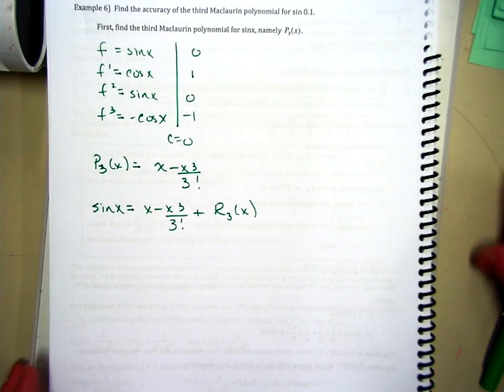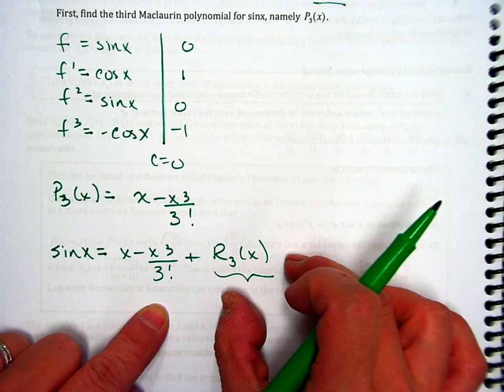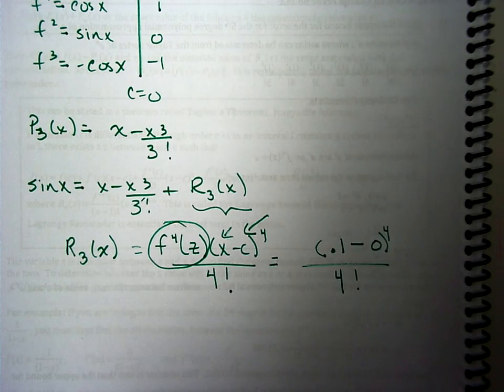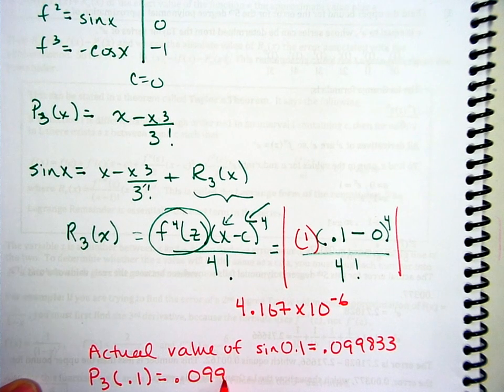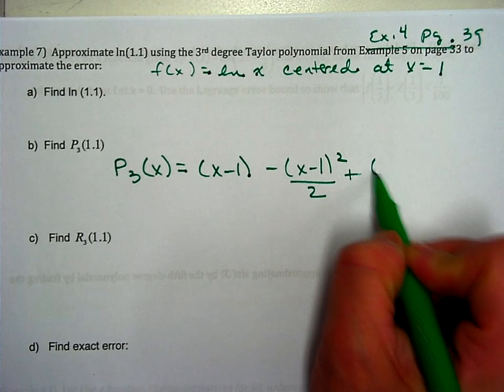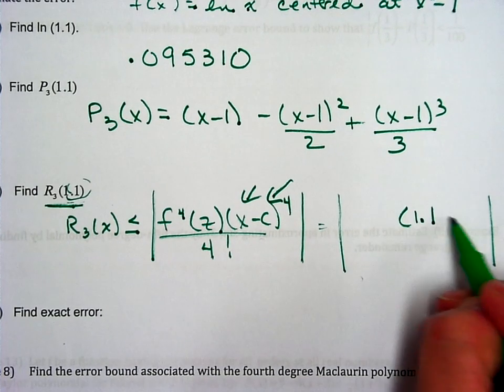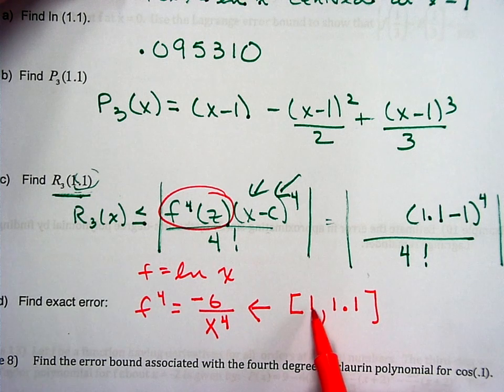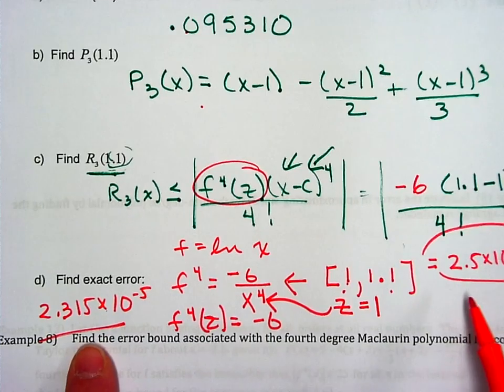Error Bound pg 46 48